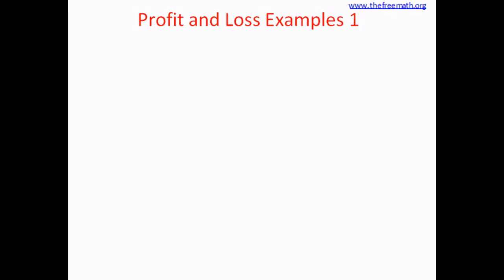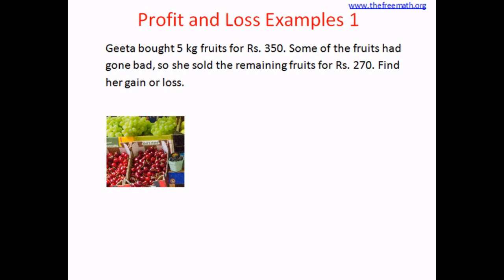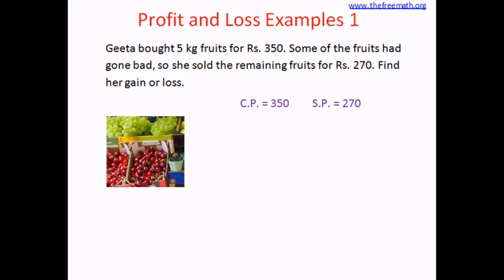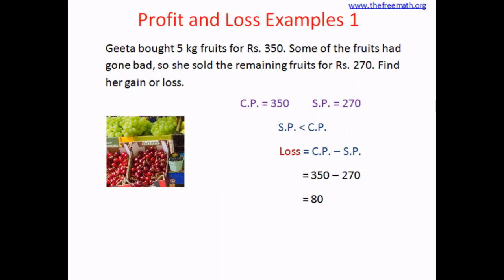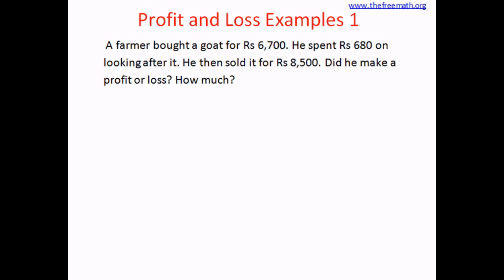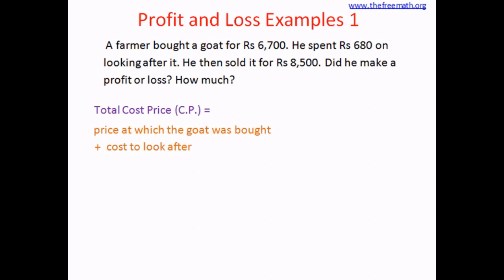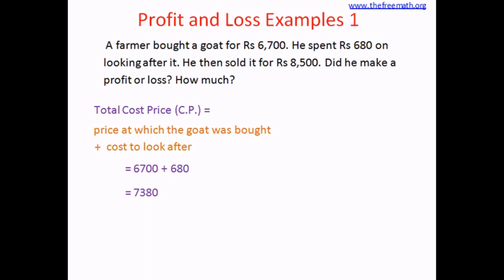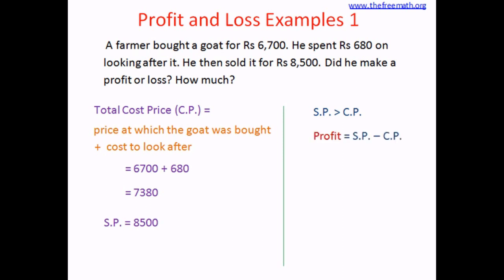Profit and Loss Examples 1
Profit and loss - simple examples to calculate profit or loss